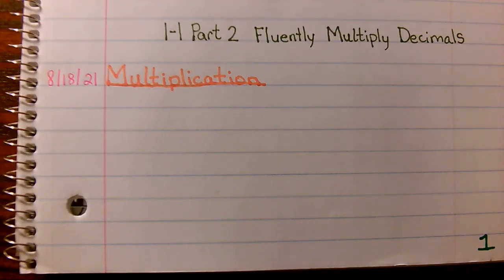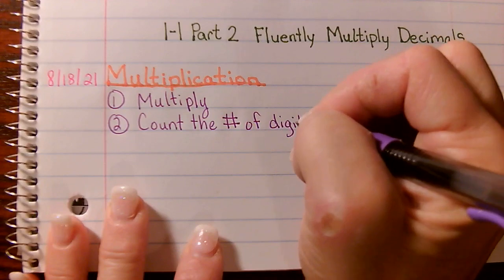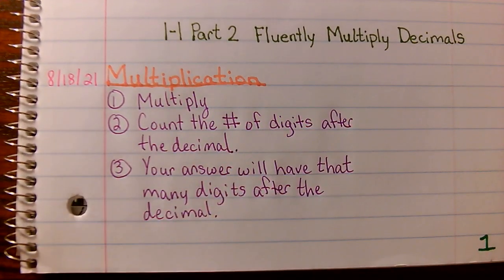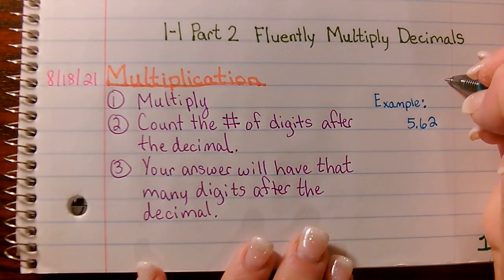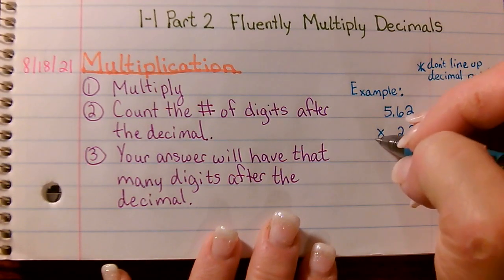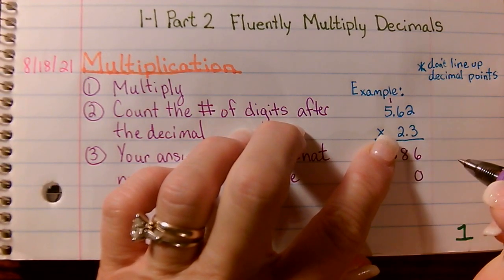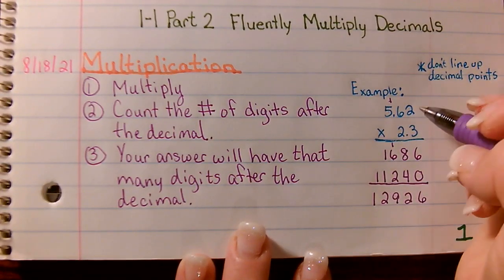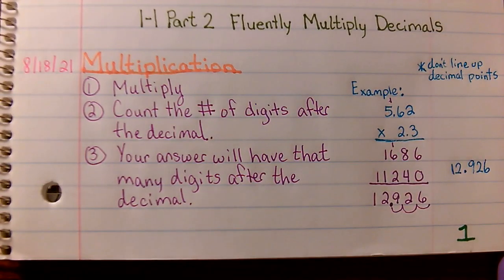6th Multiply Decimals